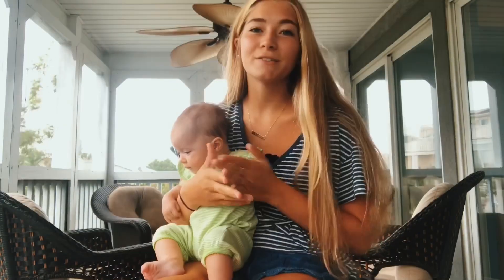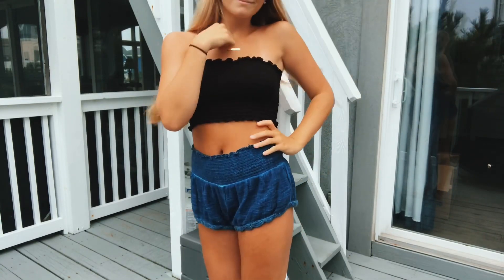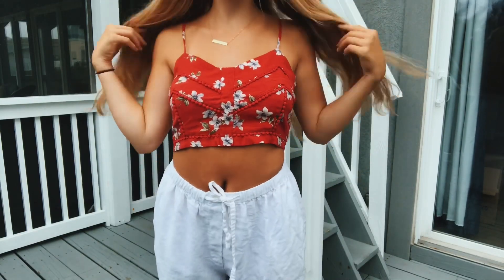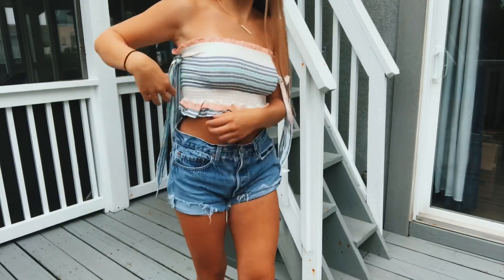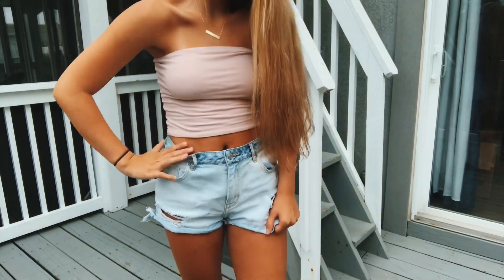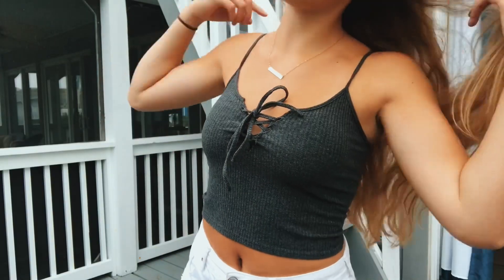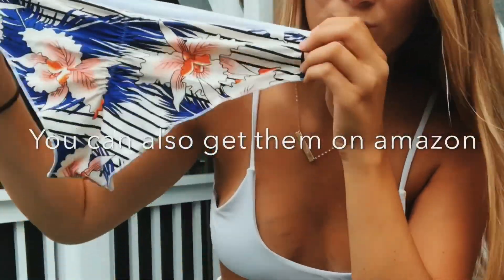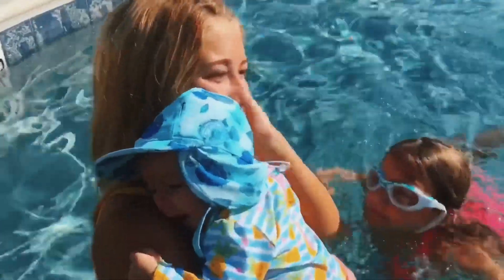END OF SUMMER CLOTHING HAUL // Teen Mom and Baby What’s In Our Closet??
I get so many questions about where I get my outfits on Instagram and in my videos so I wanted to make this for you guys!! I know it’s pretty much fall now so I wanted to get it out before it’s REALLY too late. I tried to find links for most of the pieces in this video and they will be below this. If there is anything I didn’t include that you guys are dying to find I’ll try to help you.

Outfit links:

THAT STRIPED BUTTON DOWN EVERYONE ASKS ABOUT!! (Oops I spelled O’Neill wrong in the video) / Not avail anymore :(

Off the shoulder top (from my first day of senior year grwm Video) / No longer avail :(

Now tons of amazon links!

Yellow Tie Knot Bikini

Lace Up Cami Crop Top

White Swimsuit Top

Two Piece Bikini Hawaii Tropical

Junior's Dream Beam Blue Shorts

RIP CURL BOTTOMS: Hot Shot Hipster Bikini Bottom

RIP CURL BOTTOMS: White Sands Hipster Bikini Bottom

Jungle pattern soft shorts/ beach cover up shorts

Send me things here!

About me:
I’m Yasmyn and I’m a 17 year old mom to my daughter Laela! I’m here to share my story, help others, and make memories for my baby girl to look back on one day.

I’m Yasmyn Switzer, mom of one and another on the way! I’m here to share my story about my journey as a mother,  hopefully making memories that will last a lifetime for myself, Logan and my beautiful baby girl, Laela.  Join us us as we vlog about pregnancy, parenting, fashion, beauty, relationships, and so much more!